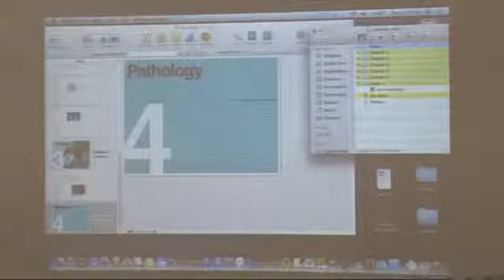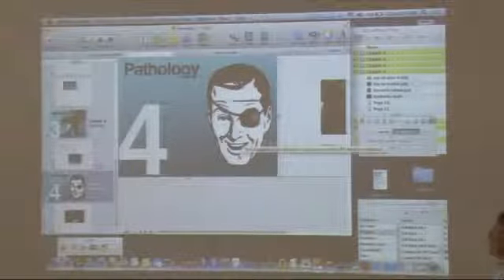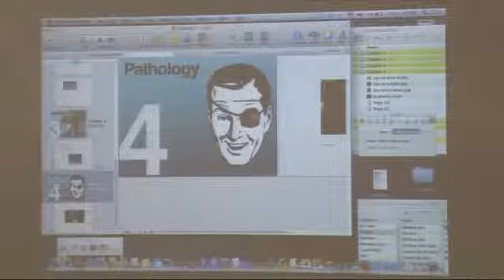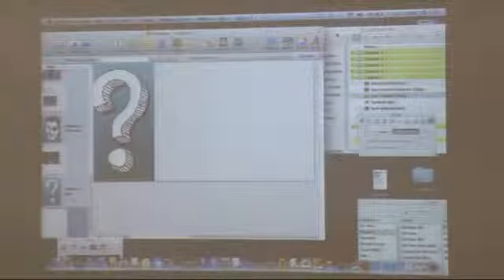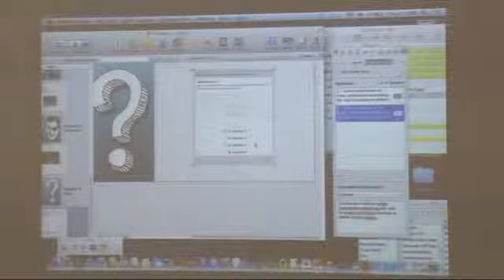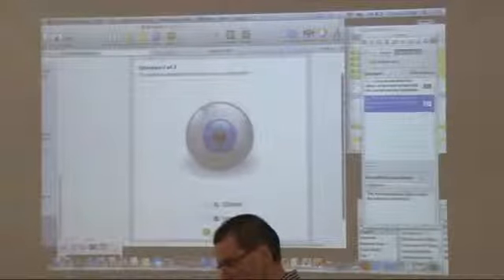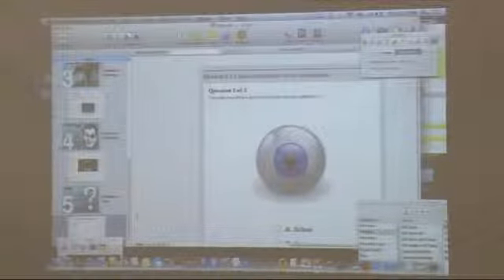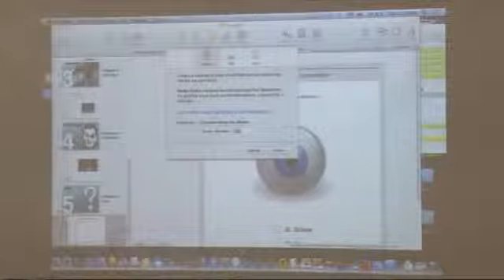iPad Project 12